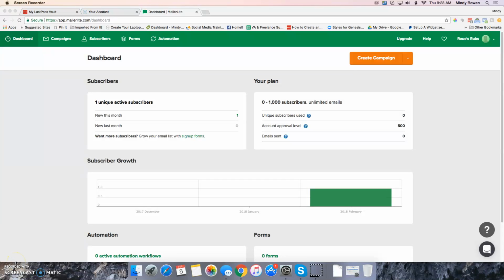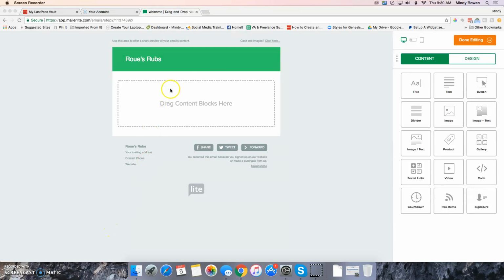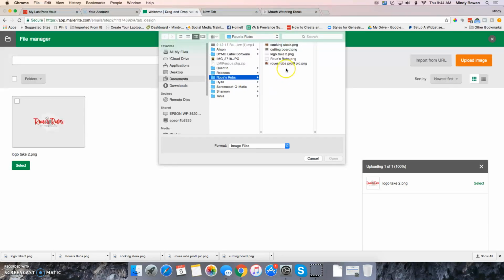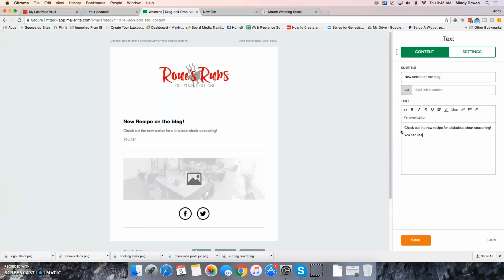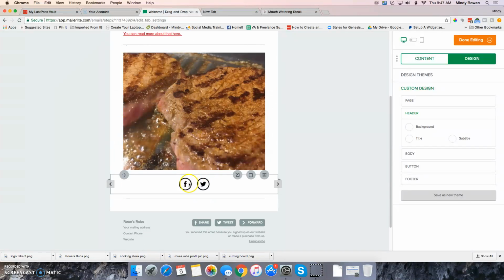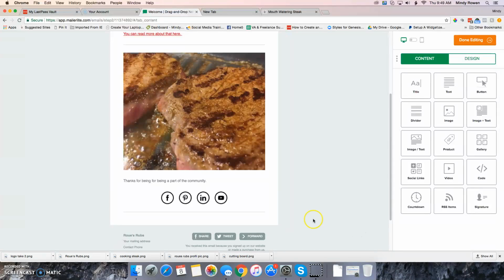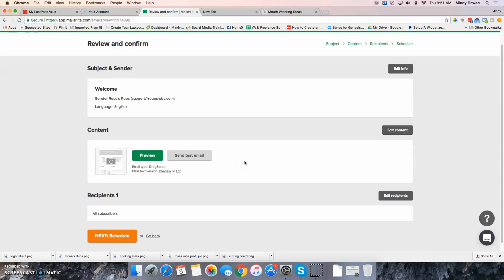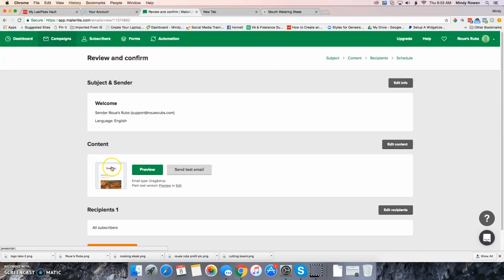Creating a Campaign in MailerLite